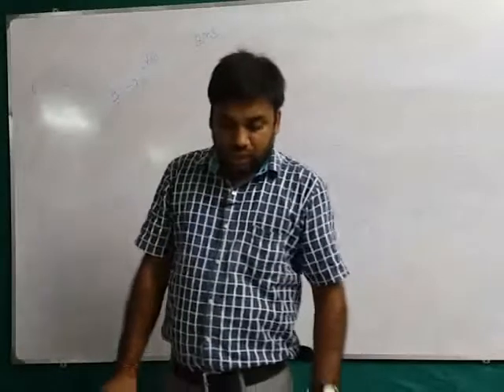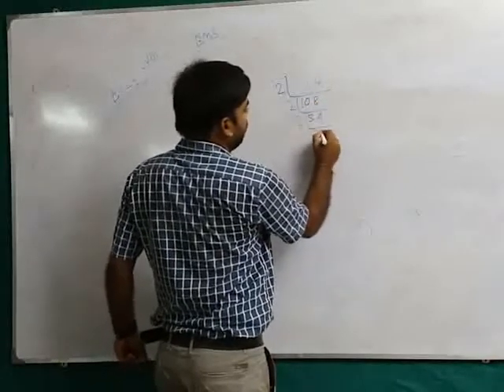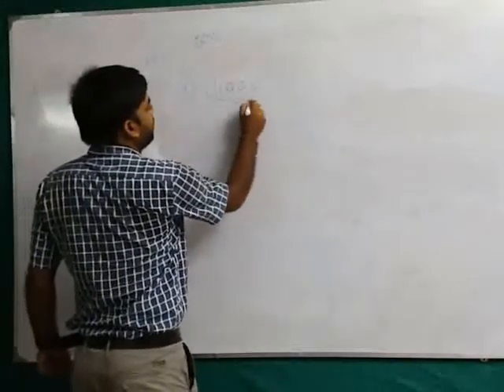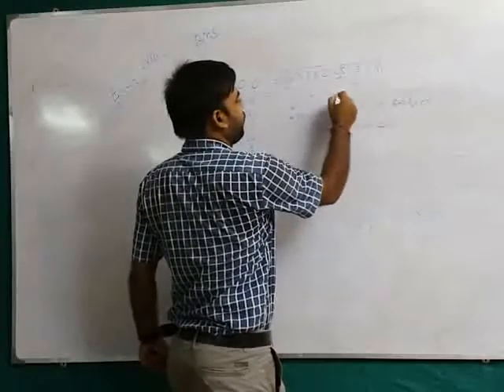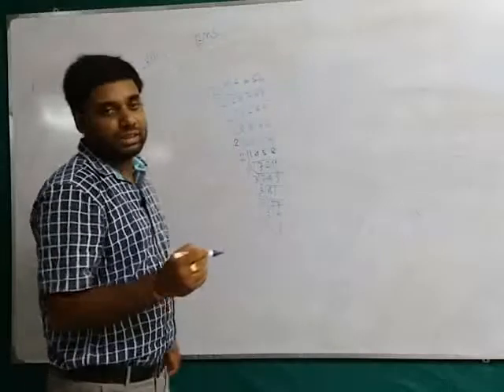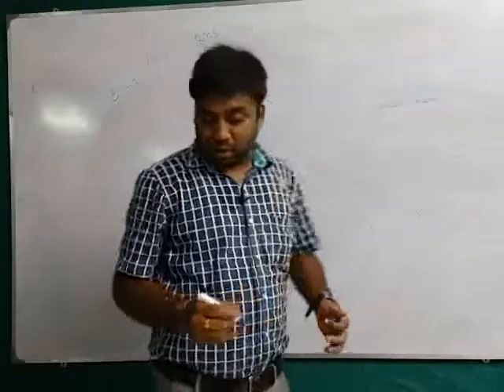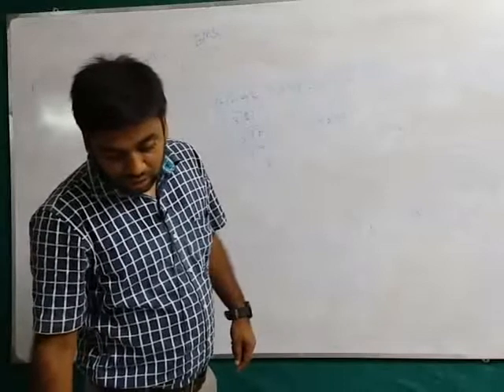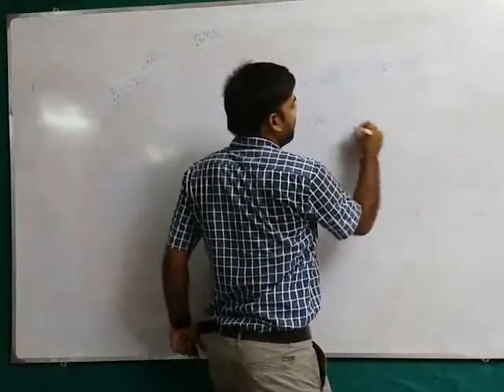Class VIII Mathematics Topic : cube and cube root 2